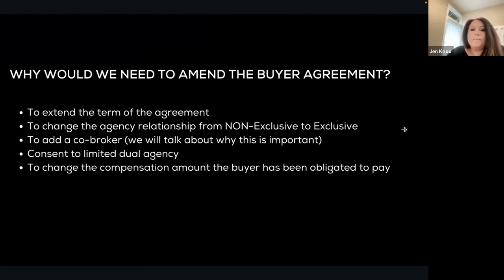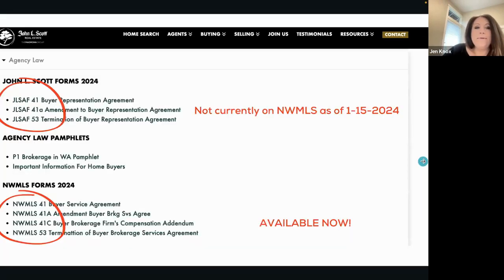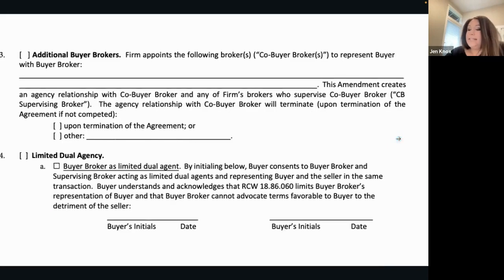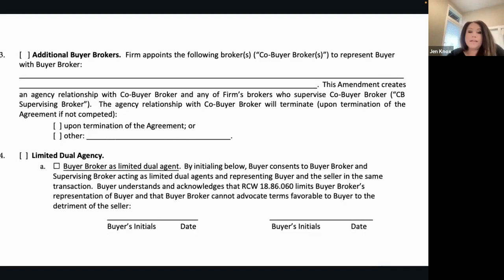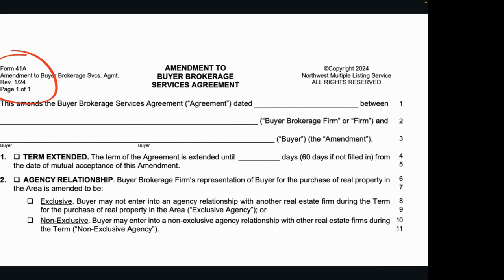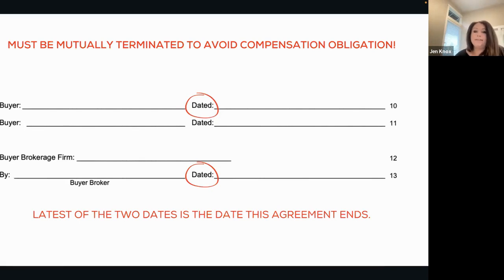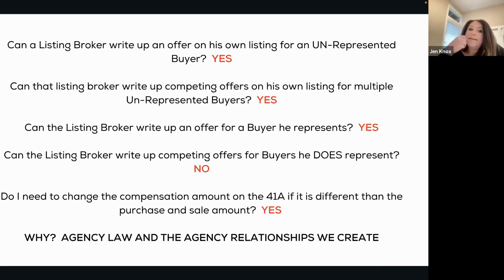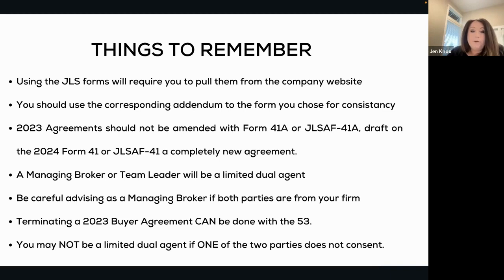Understanding Buyer Representation Agreements: Addendum Form 41a and Termination Form 53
Buyer Representation Agreement Addendum and Termination: Forms JLS AF 41a and 53

Introduction to Managing Buyer Agreements:
Join real estate expert Jen Knox in our Contracts Training Class, focusing on the intricacies of the Buyer Representation Agreement Addendum (Form JLS AF 41a) and the Termination (Form 53). This session is crucial for agents seeking to navigate these essential aspects of real estate contracts effectively.

Comprehensive Coverage of Key Contract Forms:

Amending the Buyer Representation Agreement (Form JLS AF 41a): Delve into the reasons why an agent might need to amend the buyer representation agreement. Learn the step-by-step process of how to properly make amendments, ensuring clarity and compliance with client needs and legal standards.
Terminating a Buyer Agreement (Form 53): Explore the procedures and best practices when either an agent or a buyer wishes to terminate a buyer representation agreement. Understand the legal and ethical considerations involved in the termination process.
Why This Training Is Important:
Amending and terminating buyer representation agreements are common scenarios in real estate practice. This session equips agents with the knowledge and skills to handle these situations with professionalism and care, ensuring both client satisfaction and adherence to legal guidelines.

Engage in the Learning Experience:
We invite you to share your thoughts, experiences, or questions about handling buyer representation agreements in the comments section below. Engaging in this discussion enhances our collective expertise in real estate contract management.

About The Madrona Group:
Led by Jason Fox and Joe Kiser, The Madrona Group is committed to providing exceptional real estate services and education. Our focus is on empowering real estate professionals with comprehensive knowledge and skills in contract management.

Enhance Your Contract Management Skills:
Our website offers a wealth of information on real estate contracts, providing materials focused on best practices in contract management. Join us in exploring effective strategies for handling buyer representation agreements.

Conclusion:
Thank you for joining Jen Knox in this detailed session on the Buyer Representation Agreement Addendum and Termination. Your journey to becoming a more adept and informed real estate professional in contract management continues here.